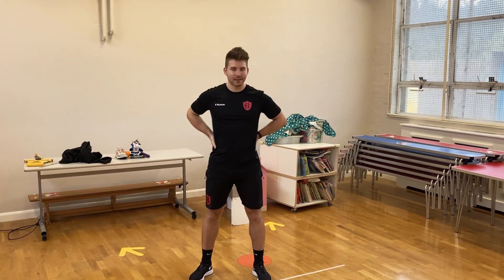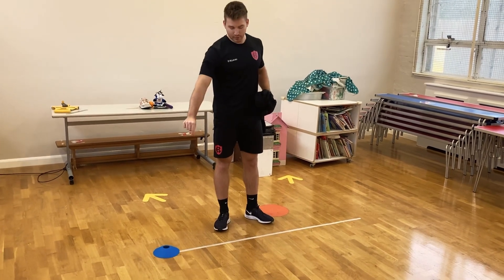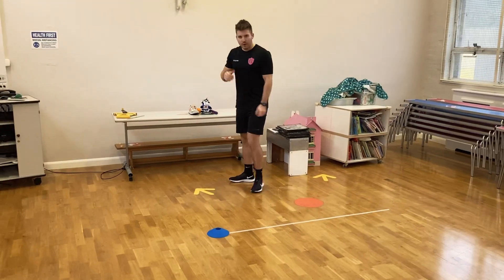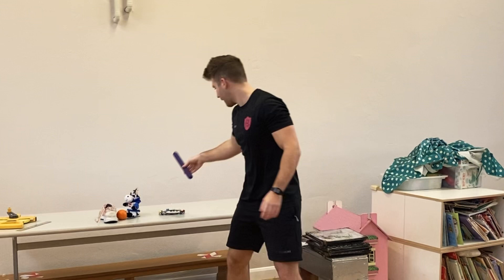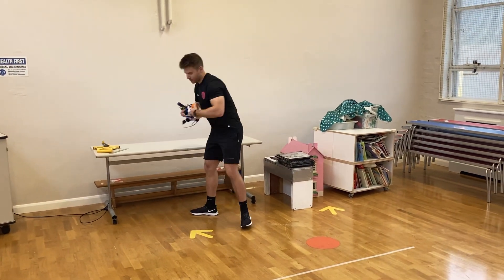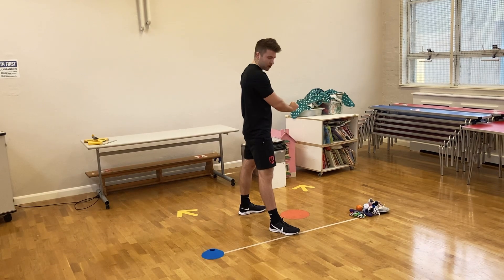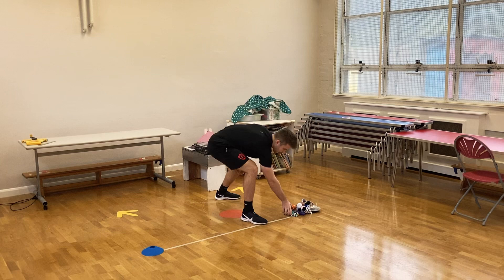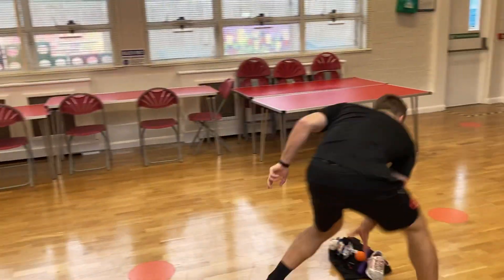Virtual Fixtures - Rec,Y1/2/3/4 - Relay Run